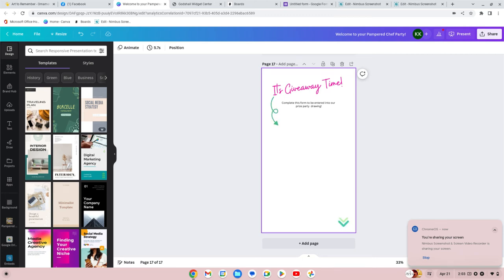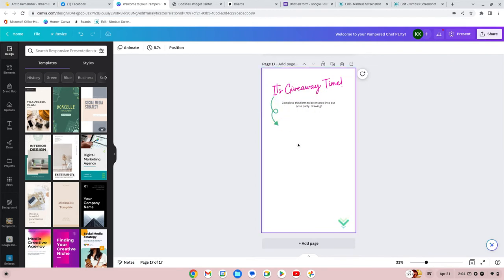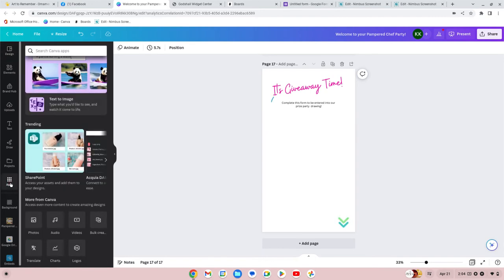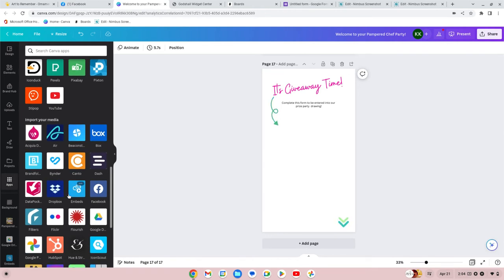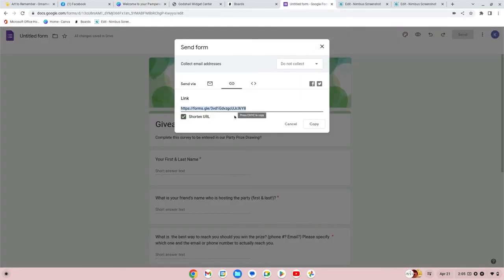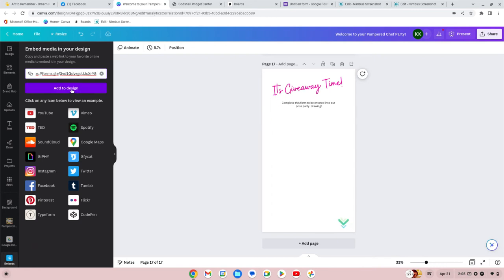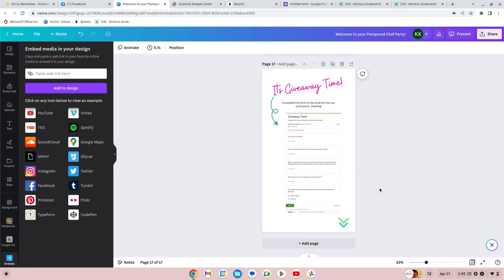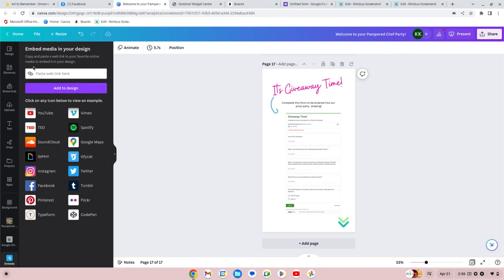Adding Google Forms to Canva Design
This clip is to teach you while you are in Canva how to add a google form to your design.

The app you will be adding is called Embeds. You can find "app" on the left side of your screen down below design, elements, uploads, text and so on.

Hope this short clip helps you!